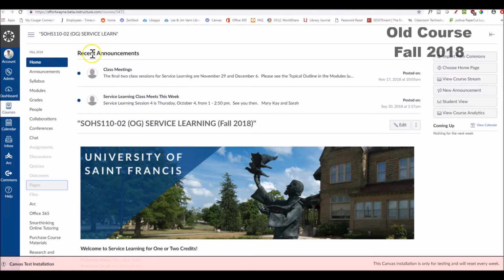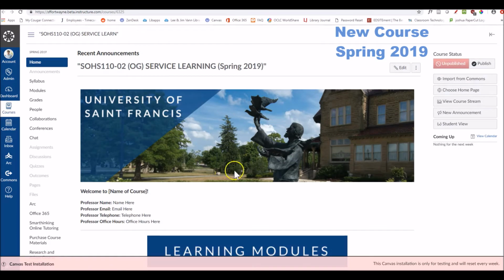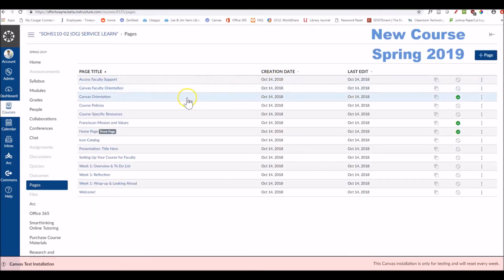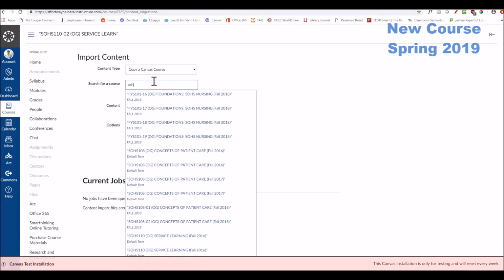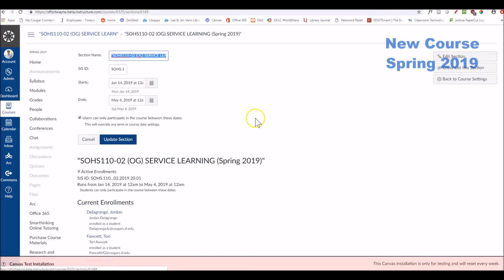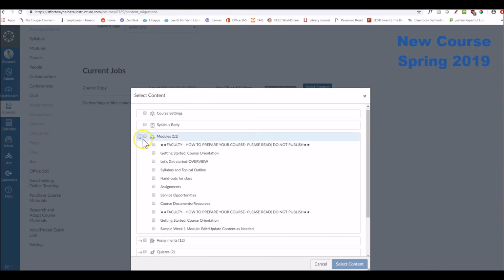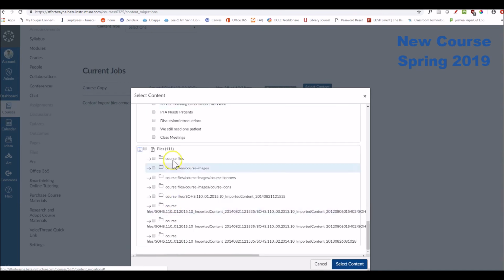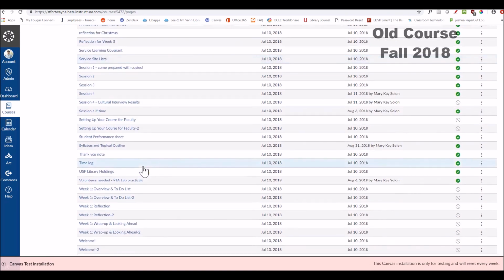Duplicate Content with Captions Final Edit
How to manage course content from semester  to semester. Delete duplicate content. Import specific content, Shift due dates